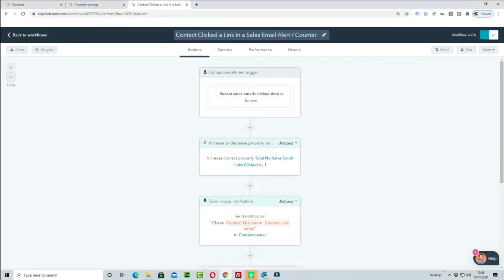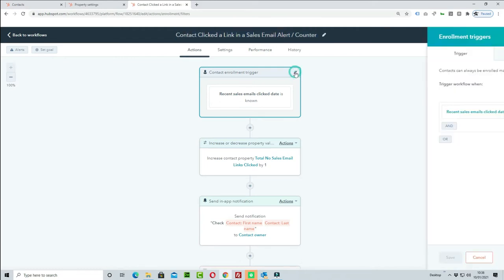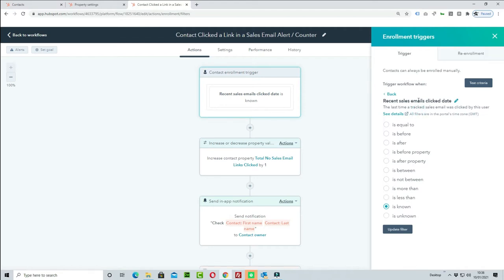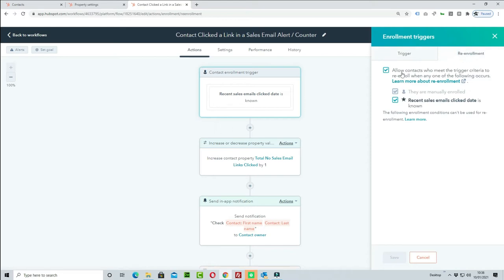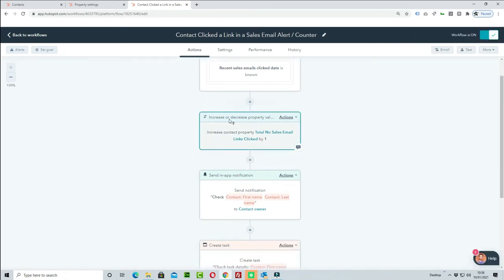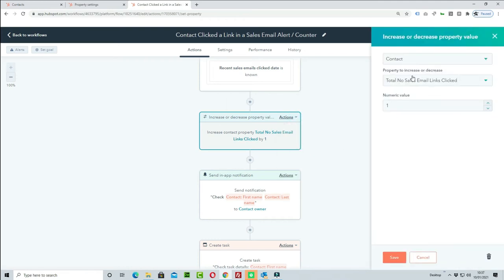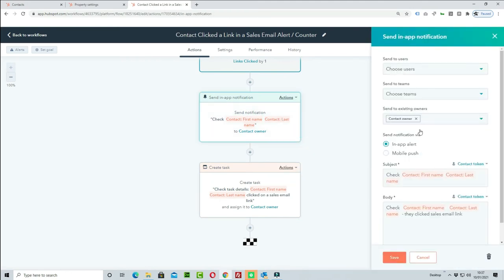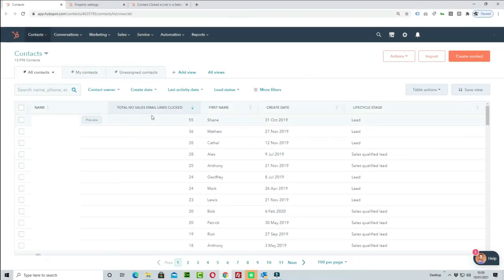How to automatically track total Sales Emails Clicked using Hubspot Workflow Automation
Work smarter with Hubspot workflow automations and see how engaged your prospects have been over time.  If you've sent a few sales emails out manually or using several email sequences, you may want to look how at how many sales emails they've clicked in total, to gauge their interest over time. This Hubspot video tutorial shows how to create a smart work flow to do this.

Watch our range of Hubspot 'How to' video tutorials for Sales & Marketing Hub, Integrations, hacks and expert tips, and learn from the best to help grow your Hubspot knowledge further.

Hubspot Hangout is the place where you can learn and grow your Hubspot knowledge.

Need some more help with HubSpot? Learn about our HubSpot consulting services